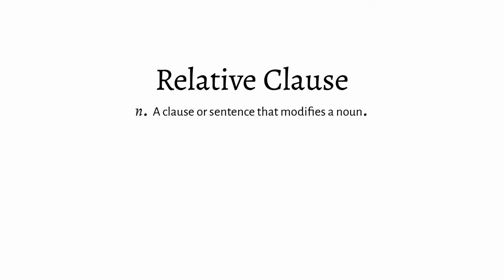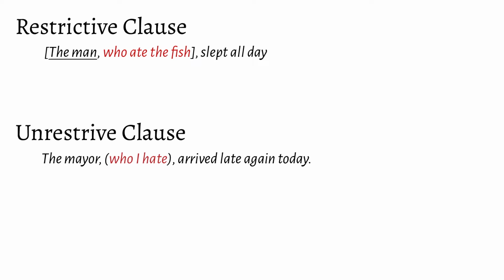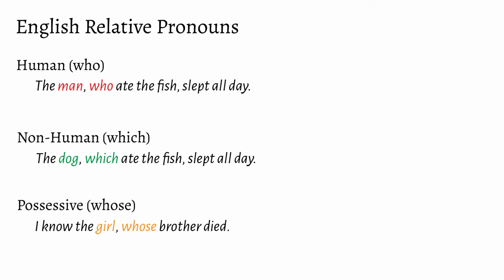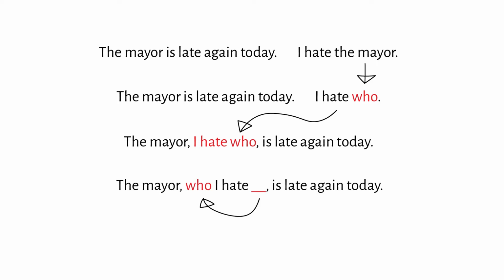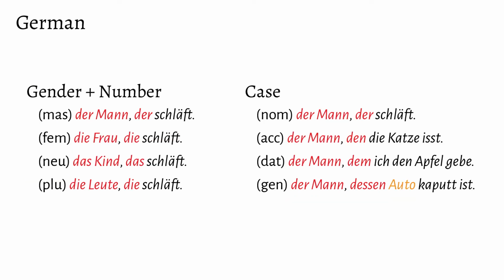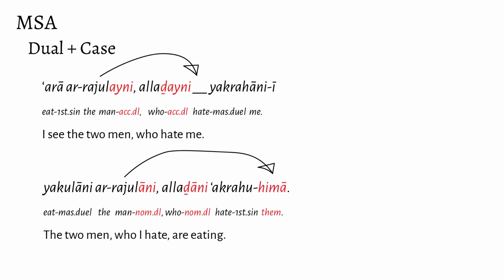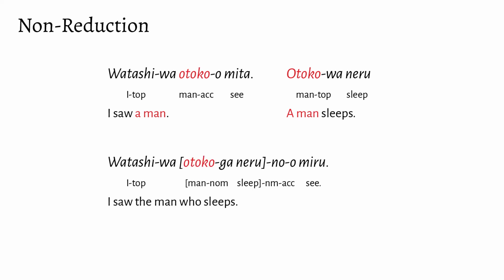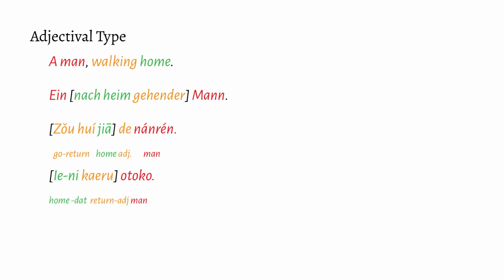Relative Clauses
A quick video introducing relative clauses, and how some languages form them.